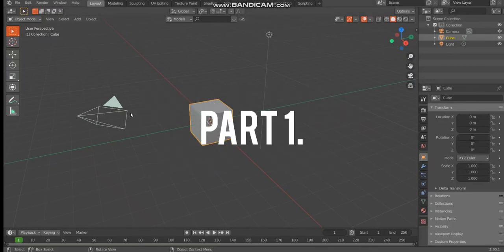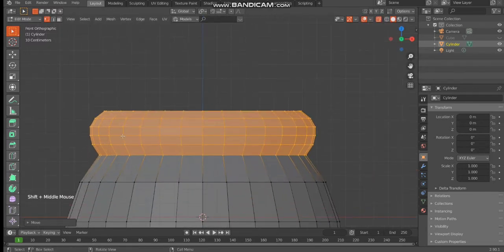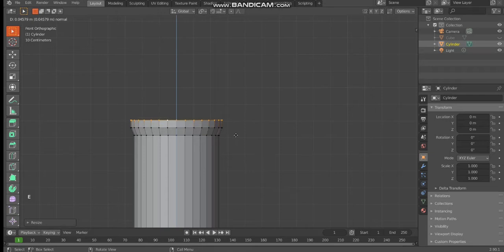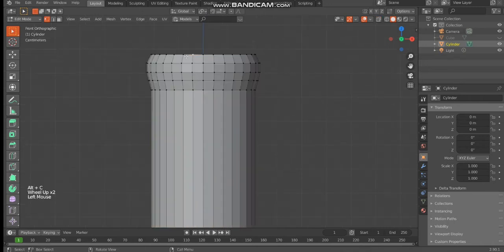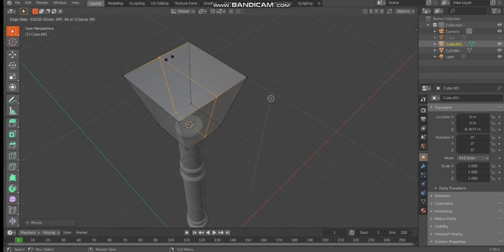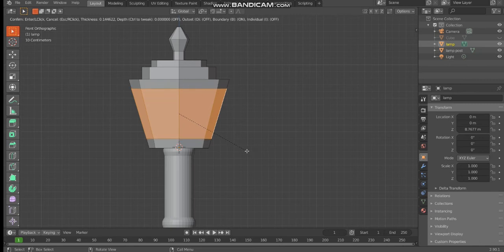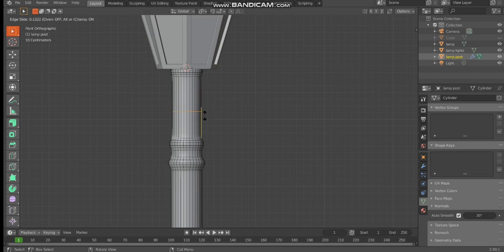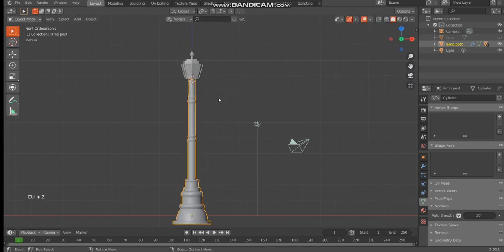Making a Sunset Scene in Blender - Part 1(Modelling The Lamp)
Part 1 of the 3D Sunset Scene in Blender. This part consists of modelling the Street Lamp. This series will contain two more part - one of texturing the lamp and the other for making the entire scene. Hope you guys enjoy.